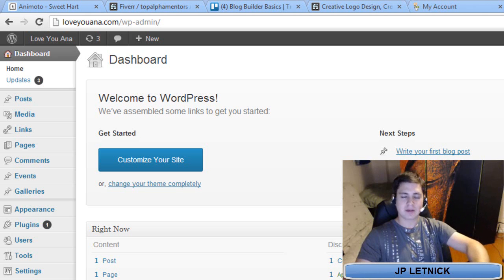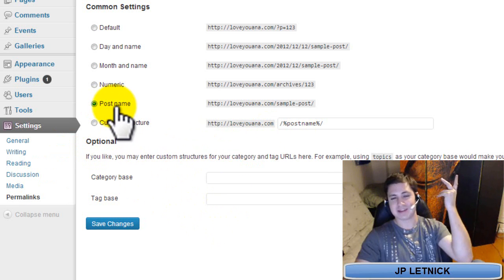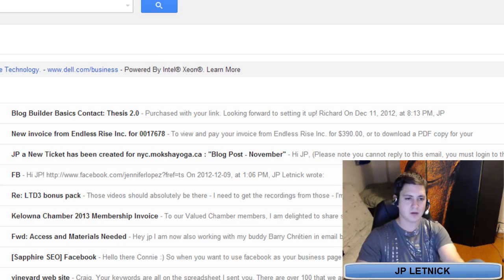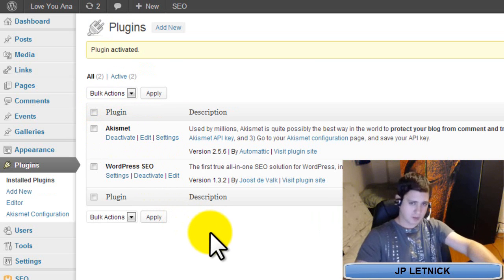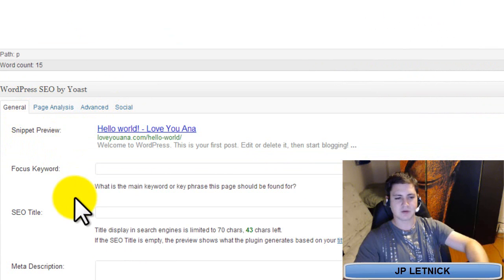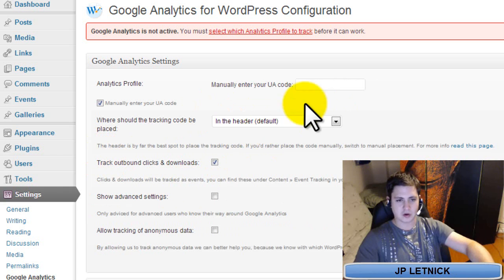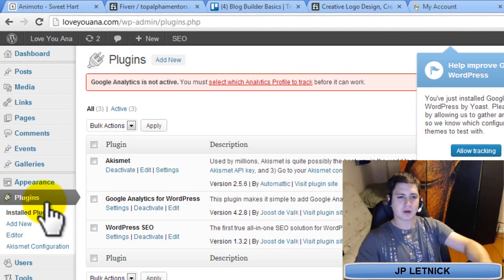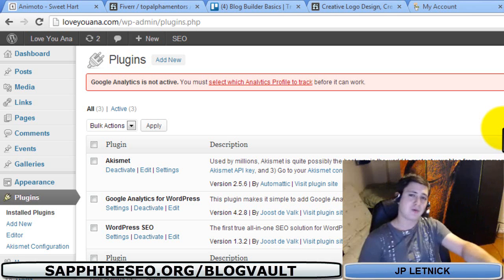BBB - Phase 8 - Basic Plugins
In this video we will show you which plugins you should have as a starting point for your Wordpress site.